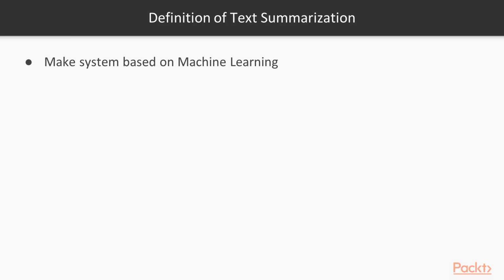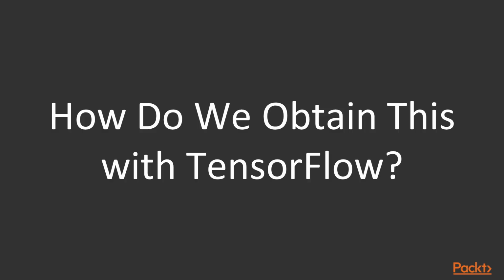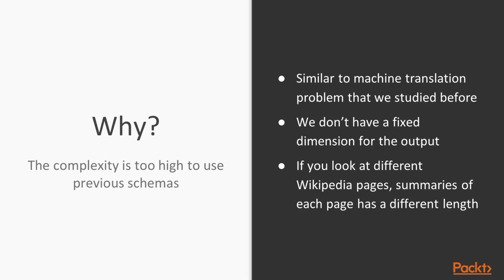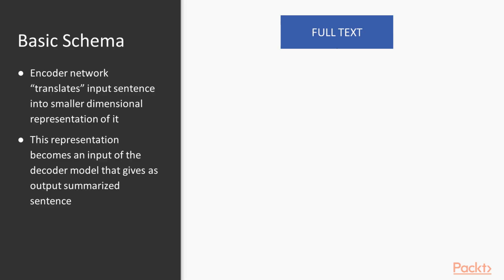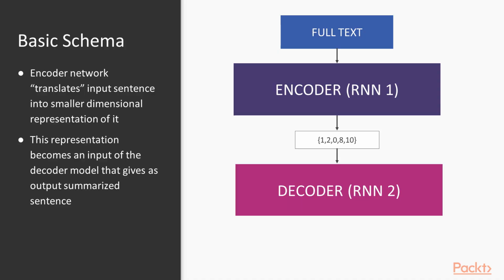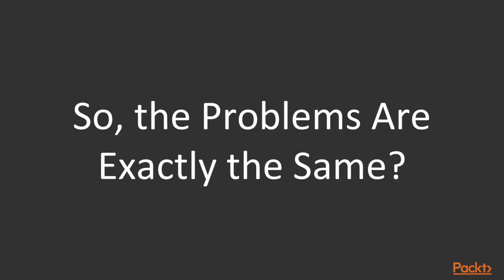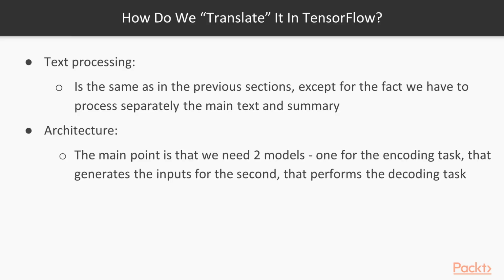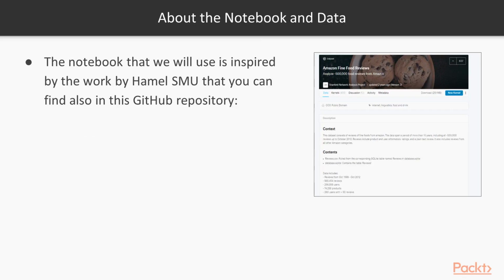014 - Introduction Text Summarization System